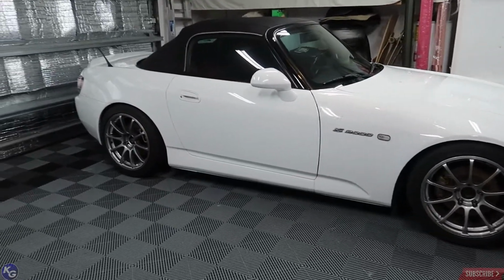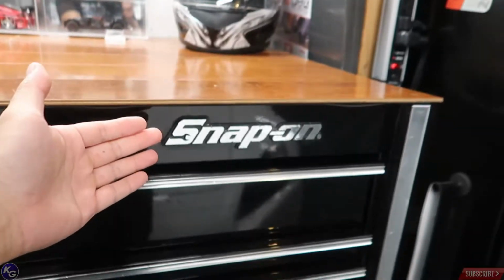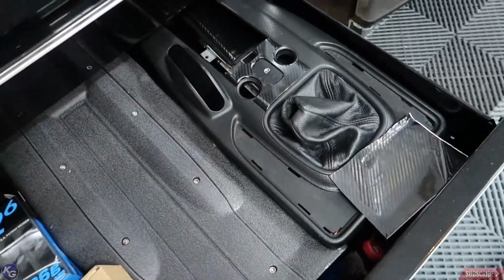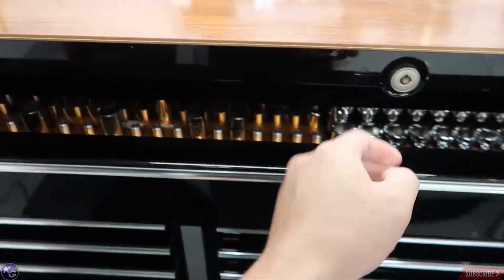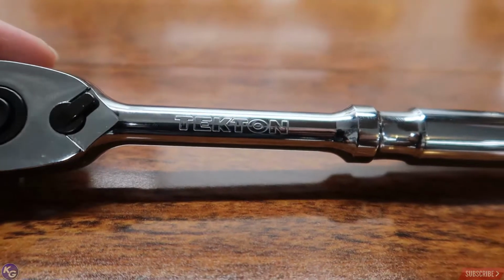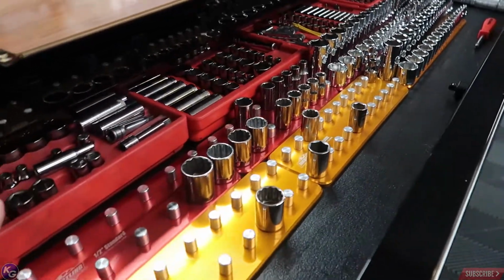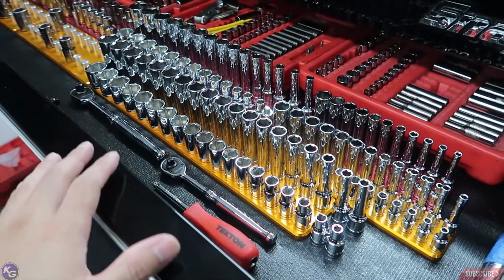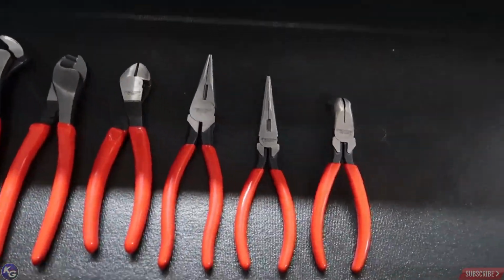THANK YOU FOR 10,000 SUBS!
Want to say thank you for supporting the channel throughout the years! Couldn't have done it without you guys!

➫➫➫ MT. FUJI - Black Editions Available Now!